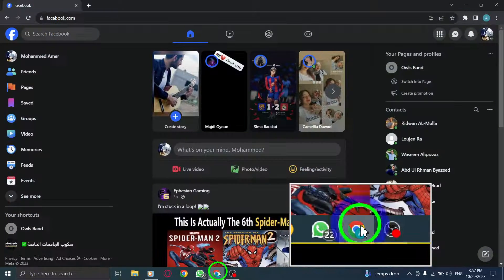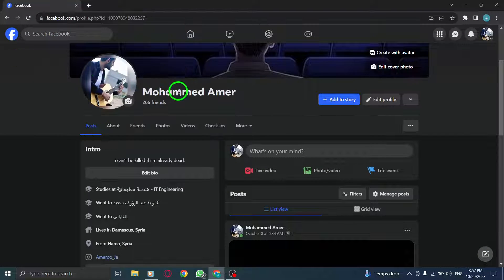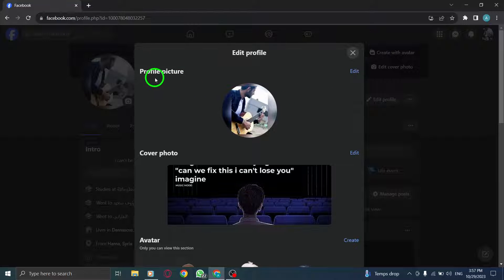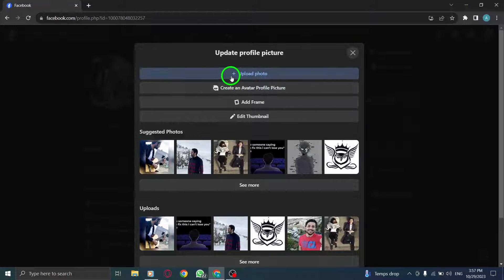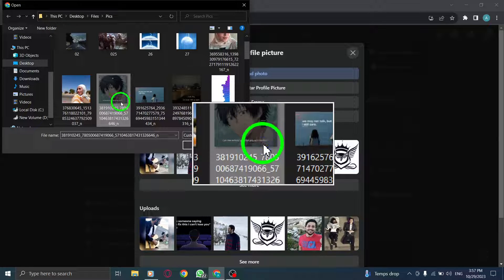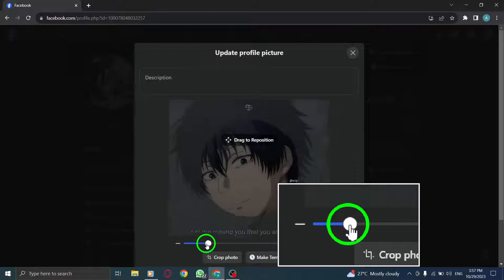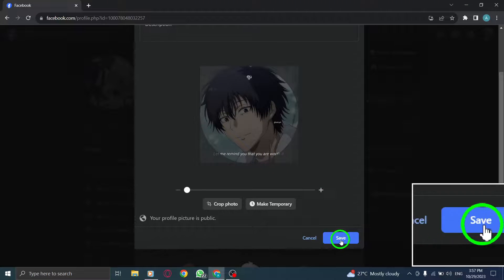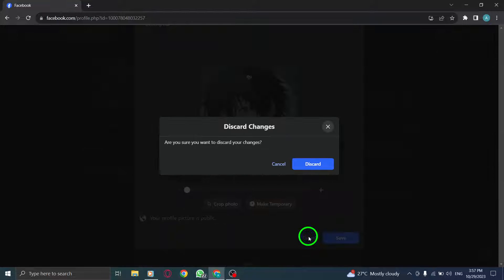How to Change Profile Picture in Facebook on PC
Learn how to change your profile picture on Facebook using your PC with this easy tutorial. Follow these 7 steps:

1- Open Facebook
2- Go to your profile
3- Click on Edit Profile
4- Click on Edit next to Profile picture
5- Click on Upload photo
6- Choose desired photo
7- Adjust photo to your liking and press Save

Update your profile picture and make a statement on Facebook. Watch now!